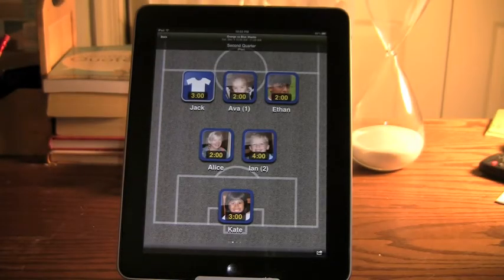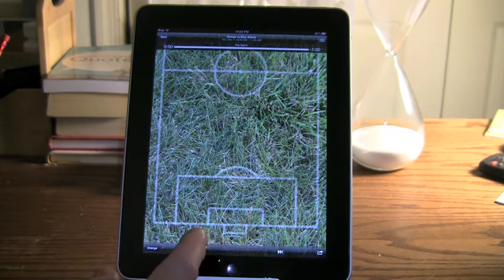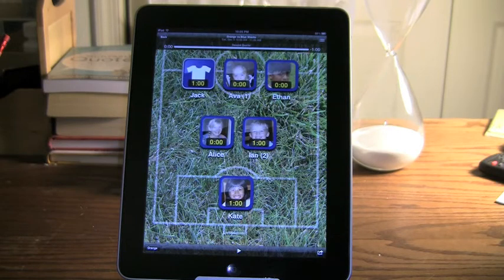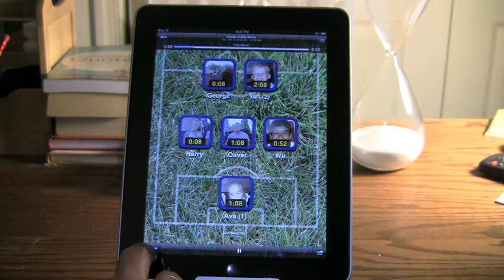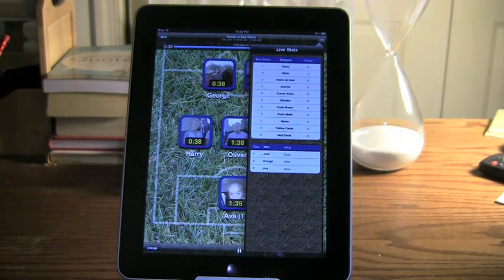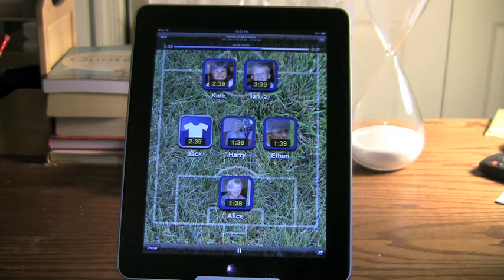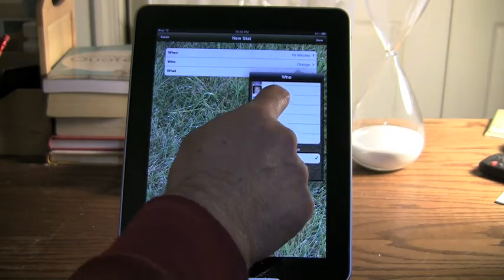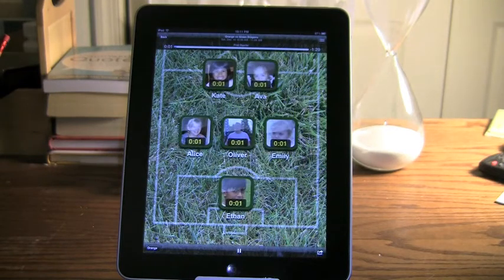v1.4 Part 4: Soccer Dad Play Game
Demonstration of the Soccer Dad iPhone App. This video shows an overview of new features in version 1.4. Please provide feedback